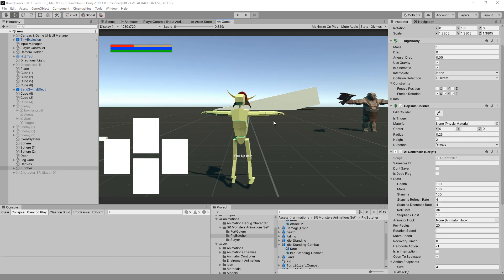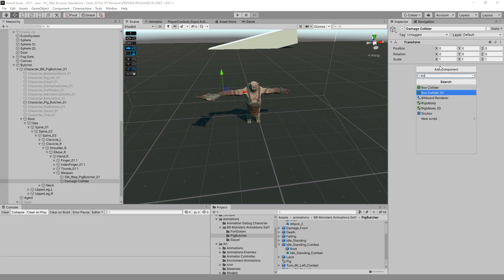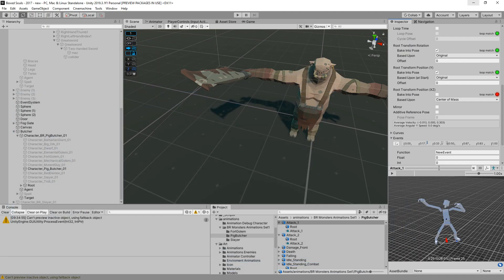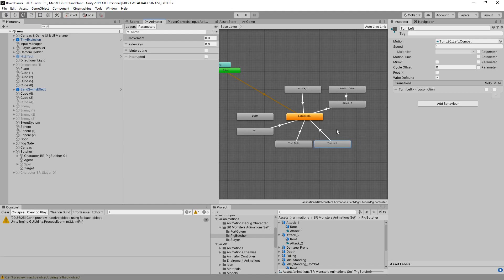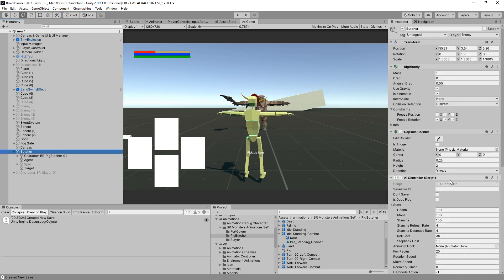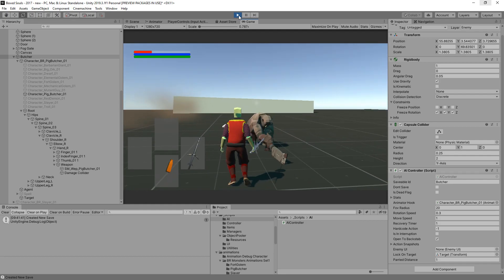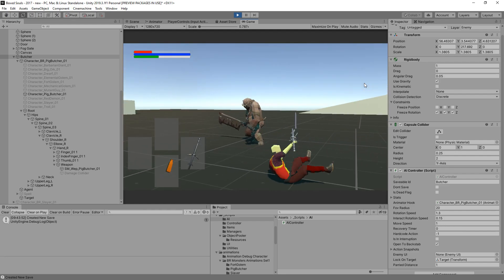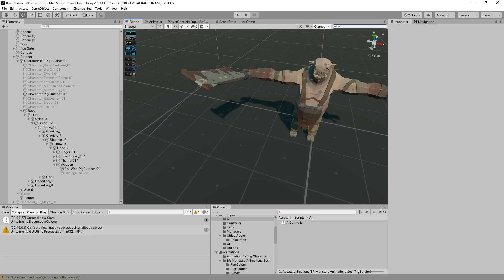Souls-like Part 232 Butcher Enemy - Unity Tutorial (Advanced)